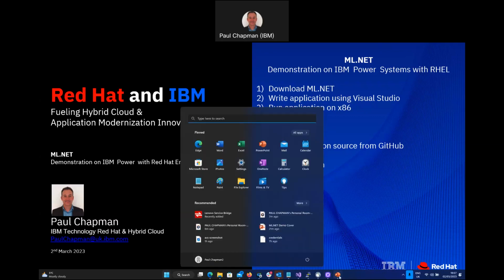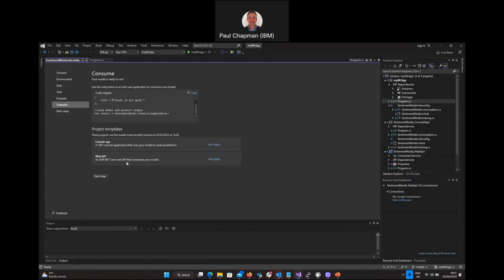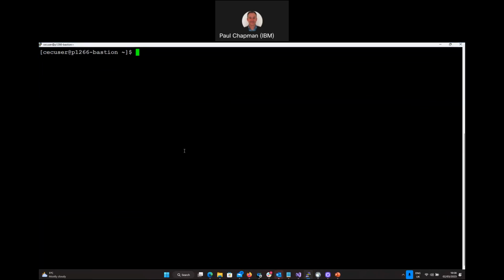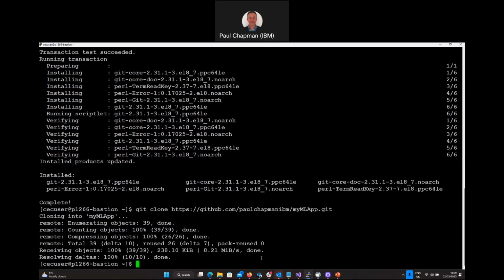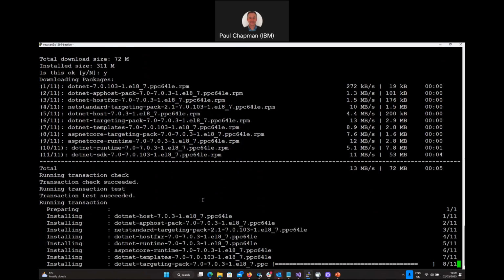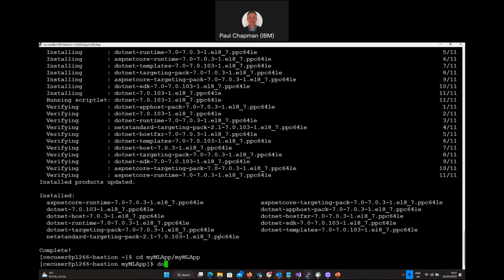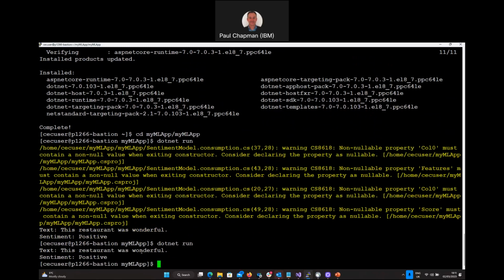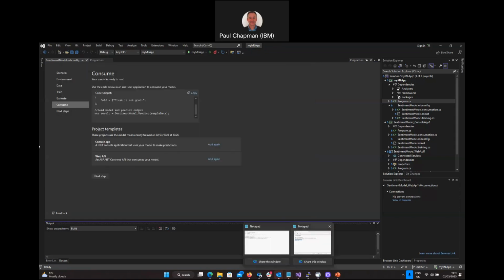Demonstrate ML.NET application on both x86 & POWER9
I received an email asking if applications written with ML.NET would work on POWER9, so I thought I'd try it out and share it with others.

00:00 Introduction
01:15 Download ML.NET
01:22 Write ML.NET application using Visual studio on my x86 laptop
01:49 Push ML.NET application to GitHub
02:10 Login to RHEL VM on POWER9
02:28 Install Git
02:51 Clone application from GitHub Repository to POWER 9 RHEL VM
03:15 Install .NET
03:59 Run ML.NET application on POWER9
04:57 Run ML.NET application on x86